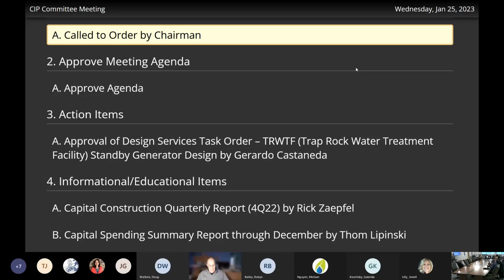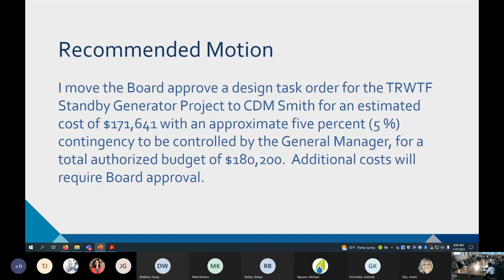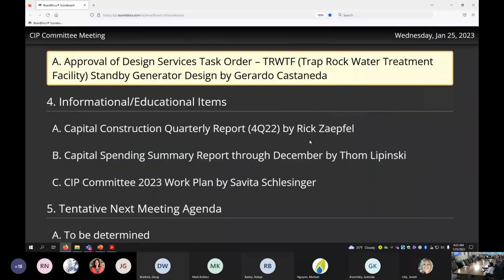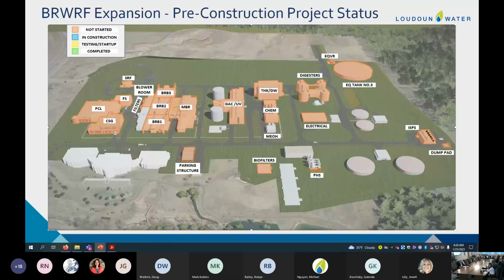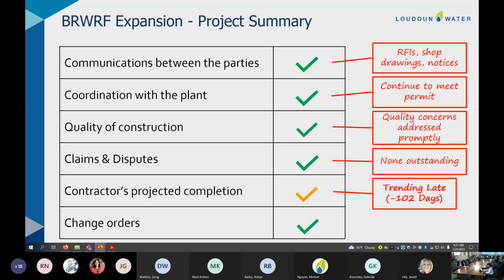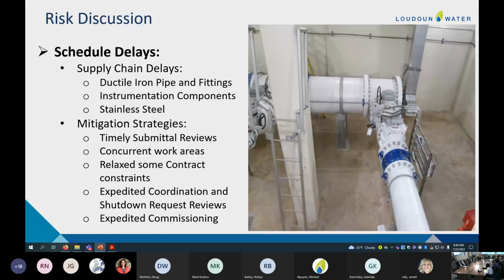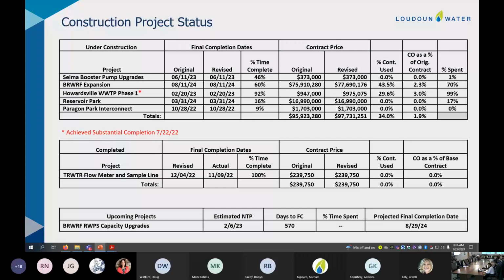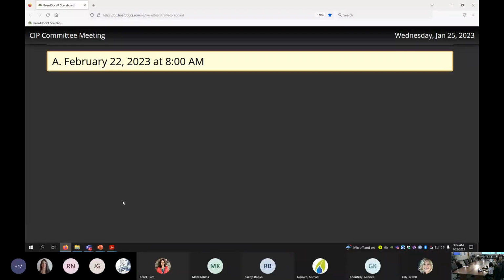January 25, 2023 CIP Meeting